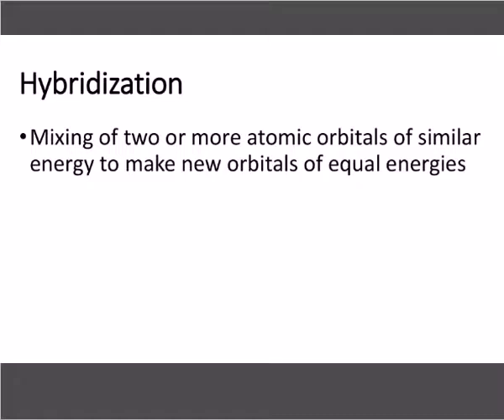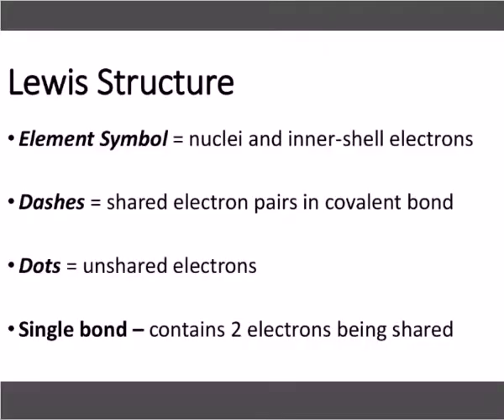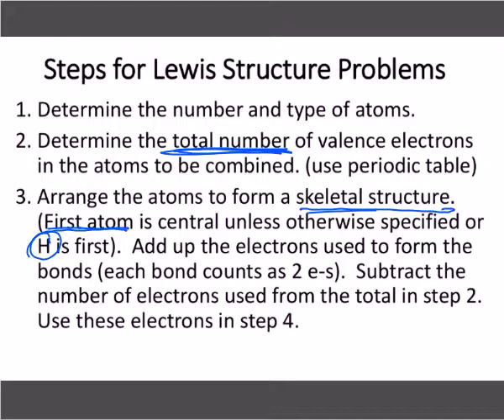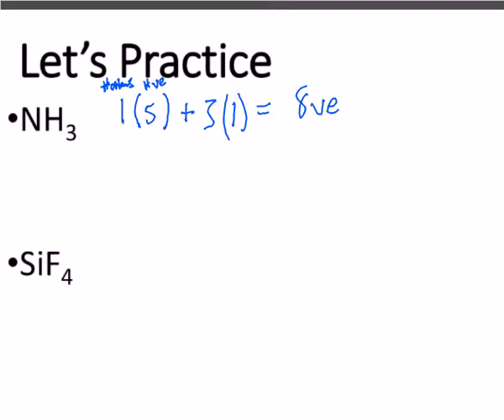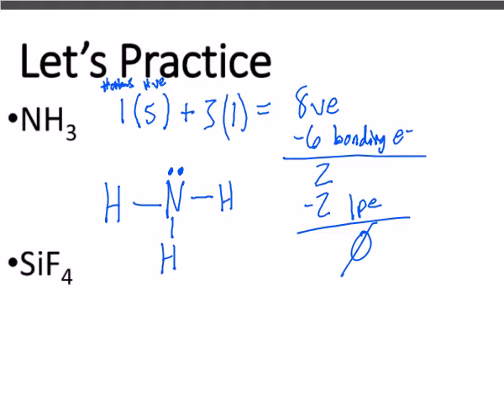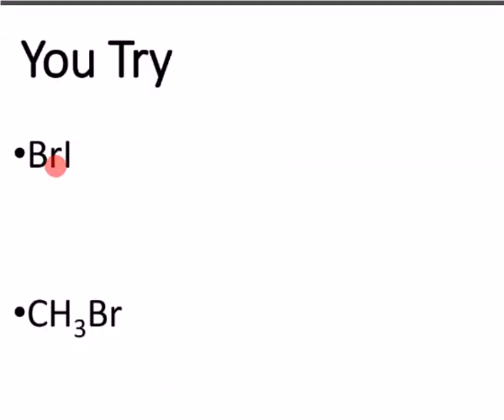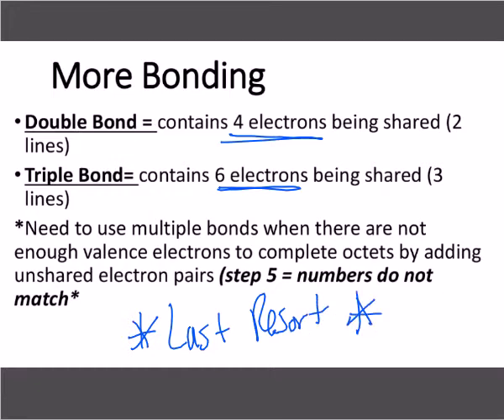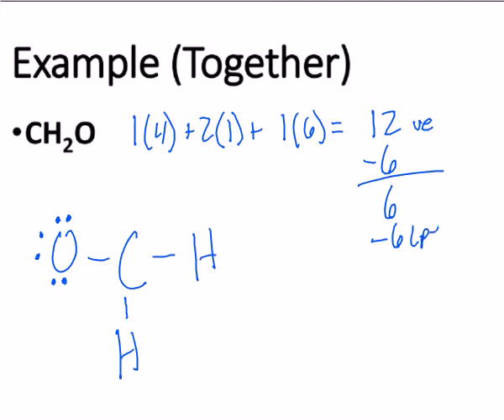Unit 4 - Bonding (10-30-17) - Drawing Lewis Structures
Introduction to drawing structures of molecules